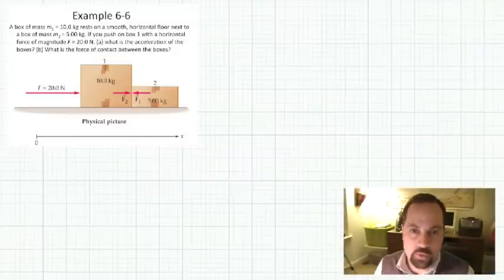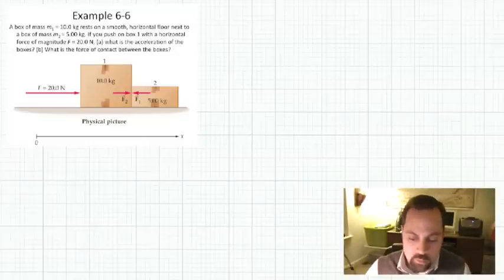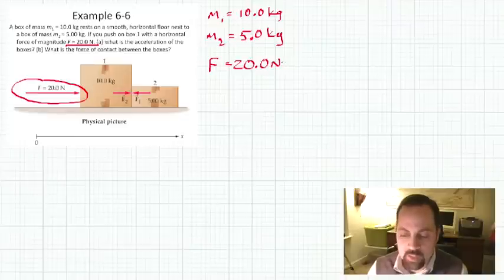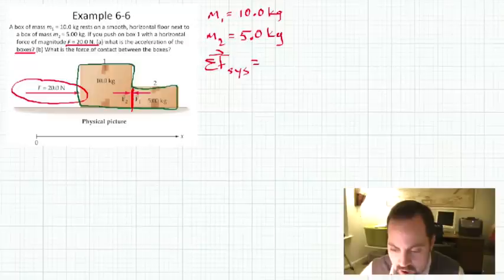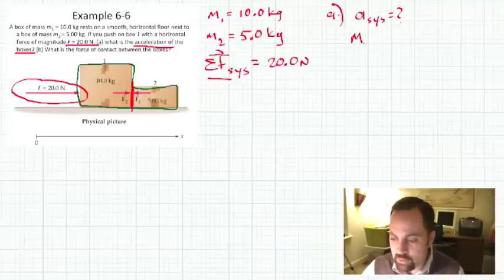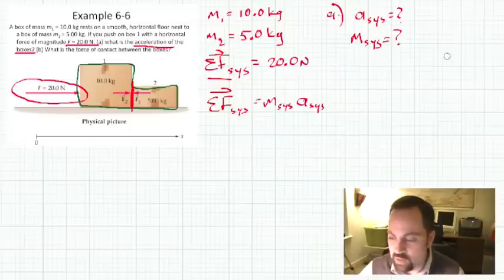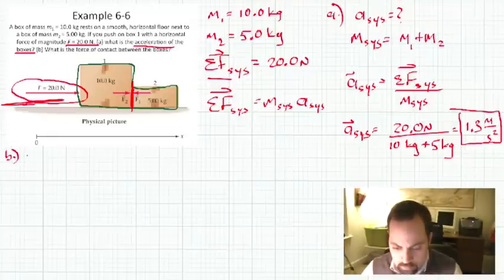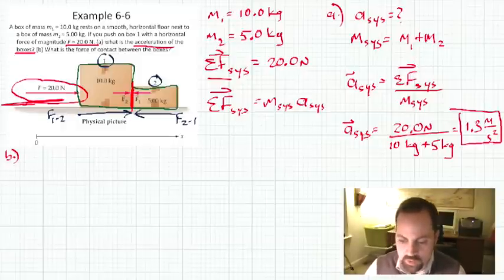Ch. 6 notes - 2 Boxes Contact Force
This video is about Ch. 6 notes - 2 Boxes Contact Force